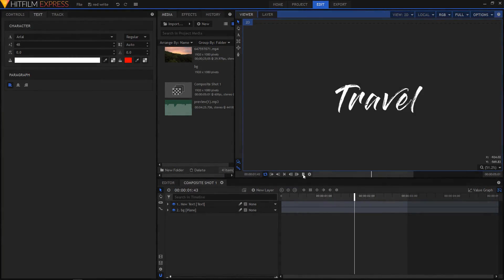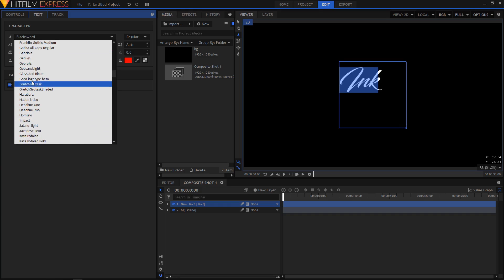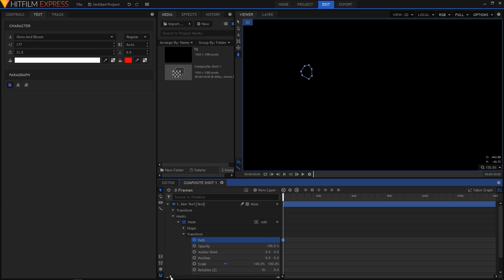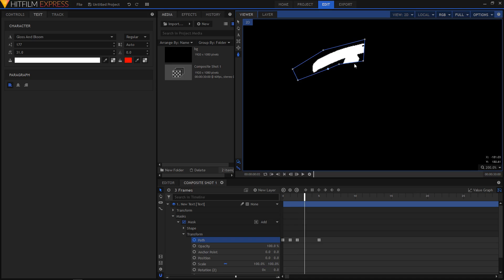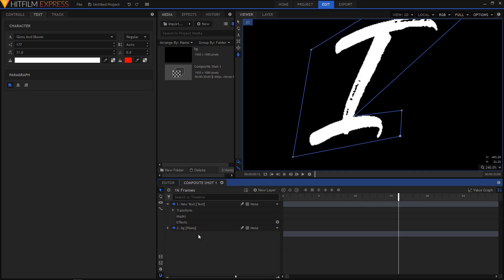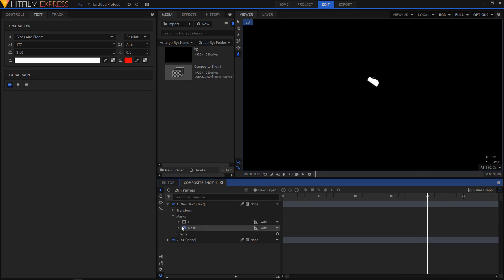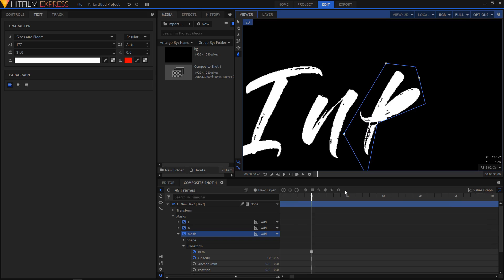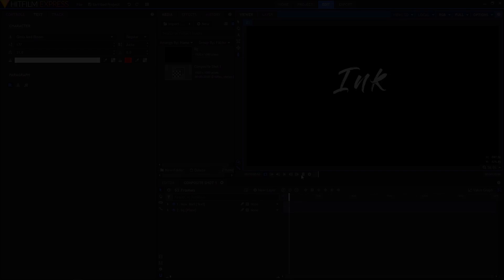Hitfilm Express - Write-On Text Effect Tutorial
In this Hitfilm Express Tutorial, we will create a Write-On Text animation. It's easy to create this effect but it will take some time to mask and keyframe the letters individually. Unfortunately, I wasn't able to find any other method to create such effect.

-MotionEpic